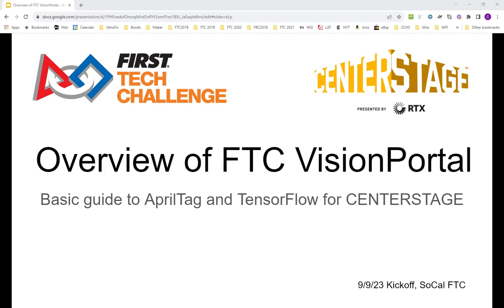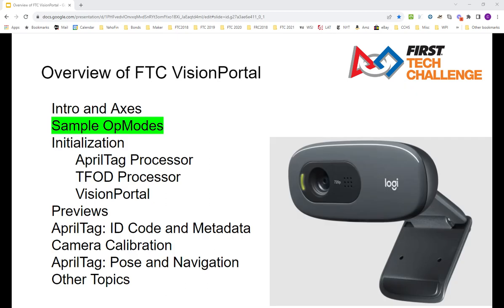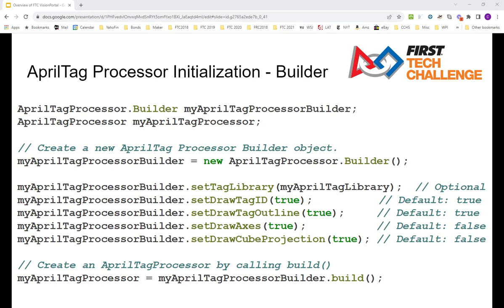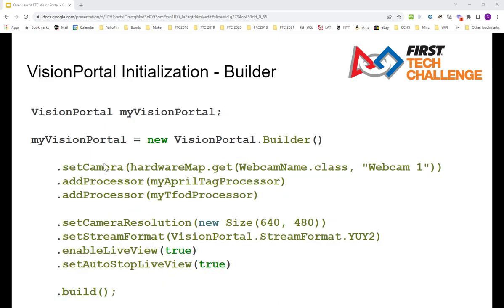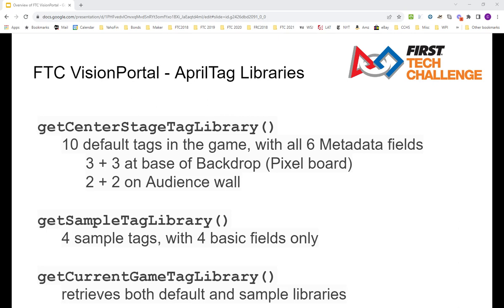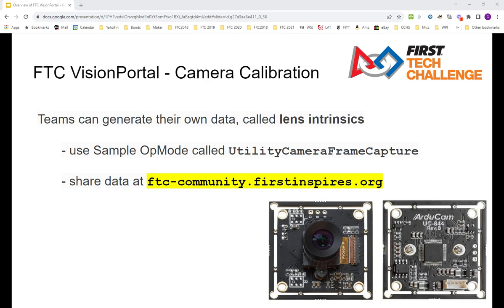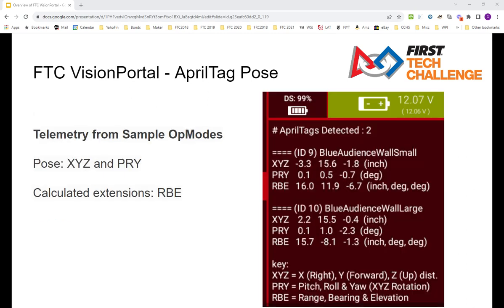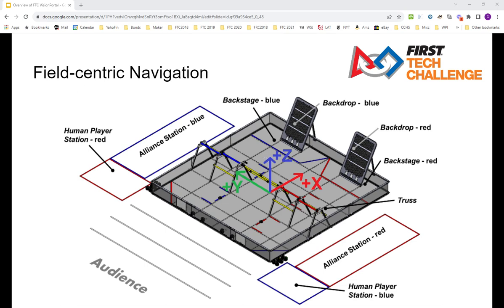Overview of the FTC VisionPortal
This presentation was made at the SoCal FTC Kickoff of CENTERSTAGE on Sept. 9, 2023.

VisionPortal is a new software tool in FIRST Tech Challenge (FTC), a global youth robotics program emphasizing Gracious Professionalism and Coopertition.

More details are found at ftc-docs dot firstinspires dot org.  In the left-side menu, click "VisionPortal Overview".

Share your camera calibration data (lens intrinsics) at ftc-community dot firstinspires dot org.  Click on the Sticky post called "Camera Calibration Crowdsourcing".